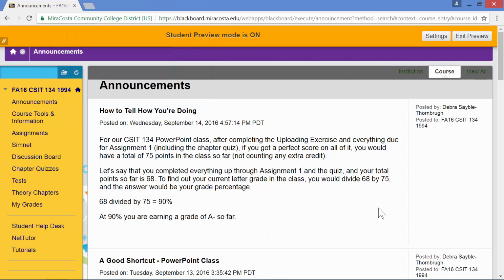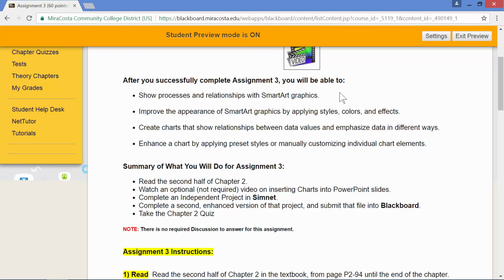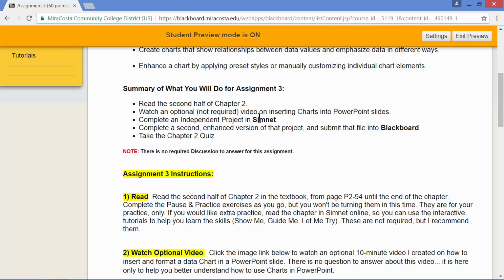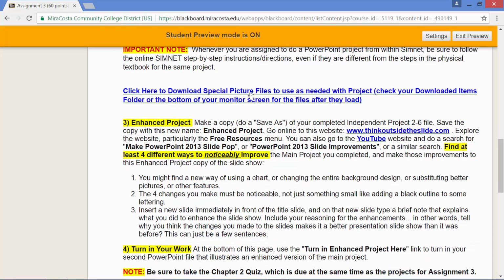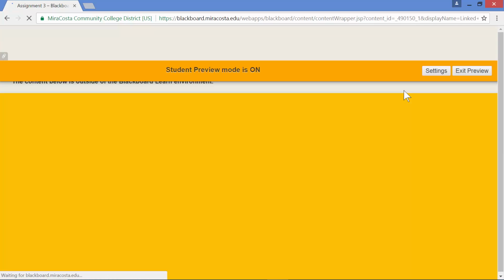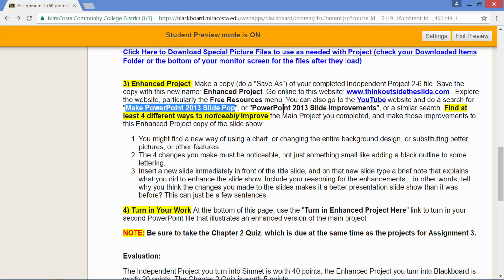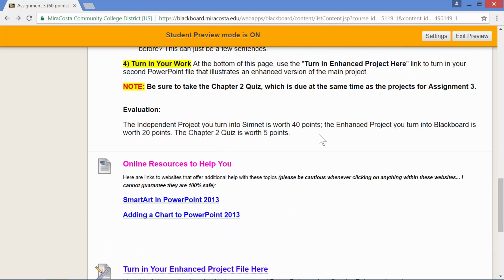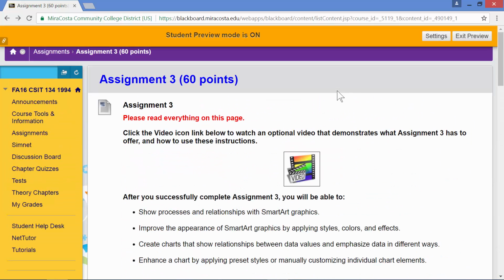CSIT134 Assignment 3 Overview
Demonstrates Assignment 3 tasks for CSIT134 PowerPoint 2013 online course for MiraCosta College.